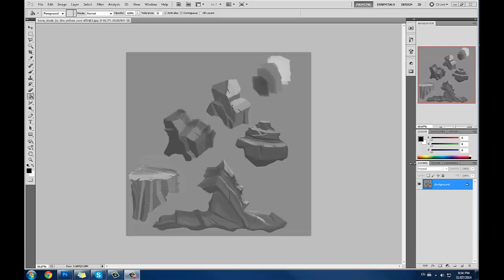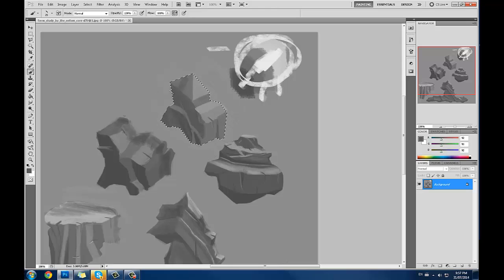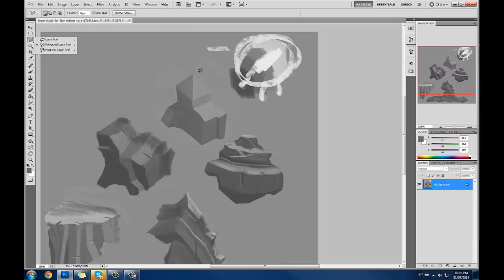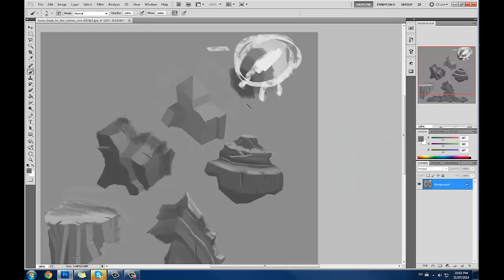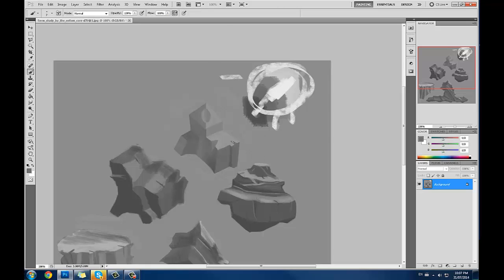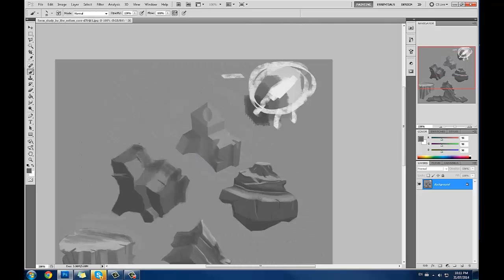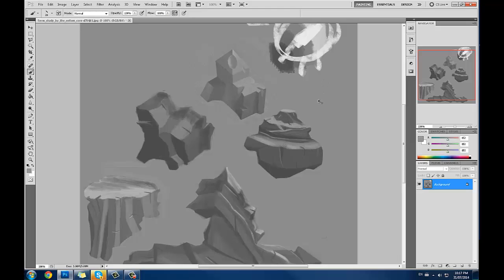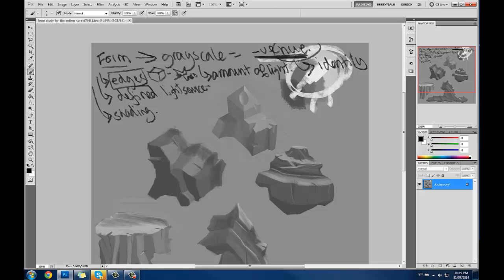Form Study Critique